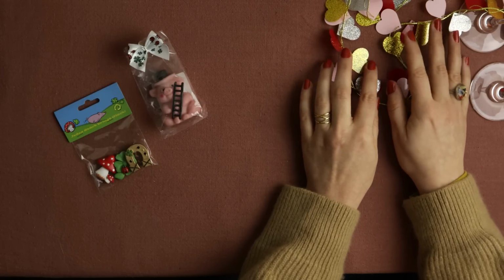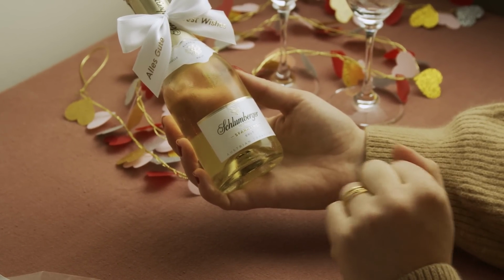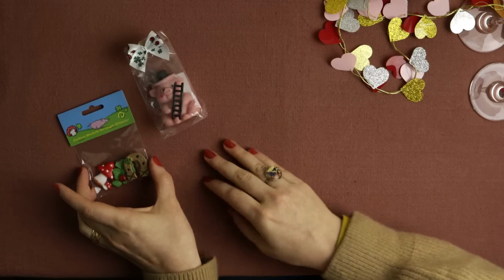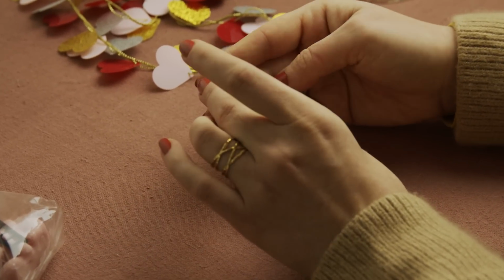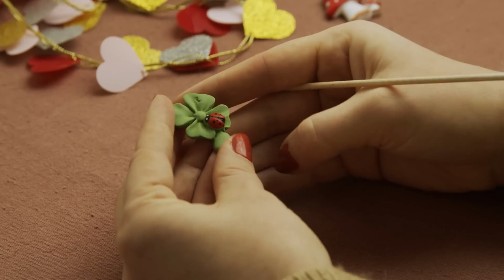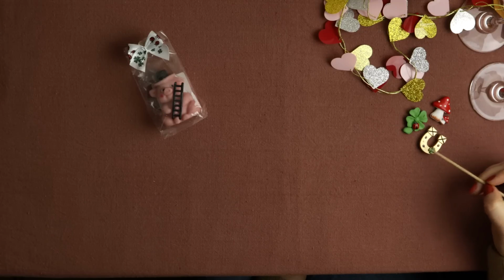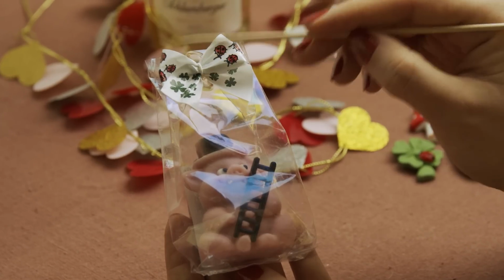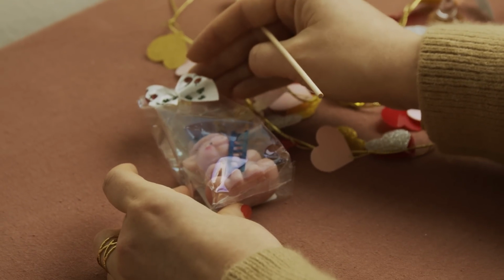ASMR Happy New Year 💖 Prosit Neujahr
It's been a privilege and a pleasure to share the past year with you! If you'd told me that I'd end the year with 47.000 subscribers, I would not have believed it. Thank you for everything and let's have a wonderful 2023 💗🎆🎇

And if you're thinking of moving into the new year in a Viennese style, here is a simple waltz tutorial with English subtitles:
The music you want to look up is "An der schönen blauen Donau" aka Donauwalzer.

If you'd like to send a map, for example of your country or city, please adress it to:
Melange ASMR
Postfach 0021
1015 Vienna
Austria